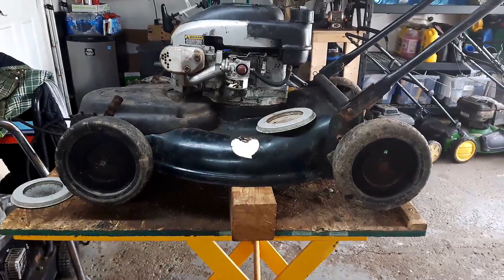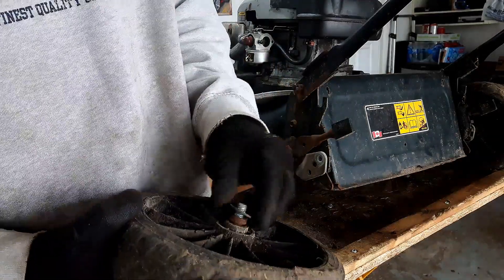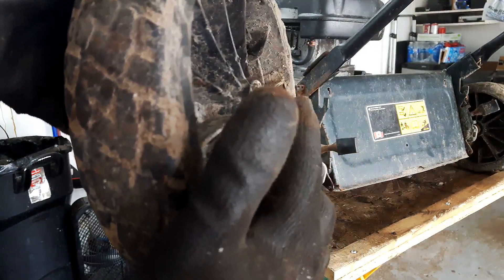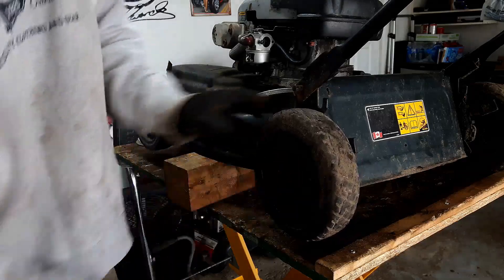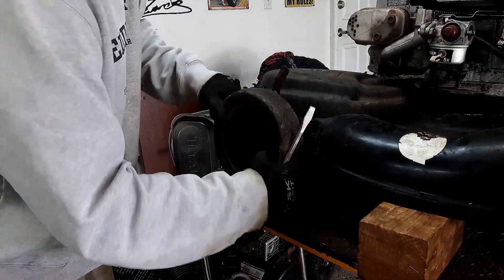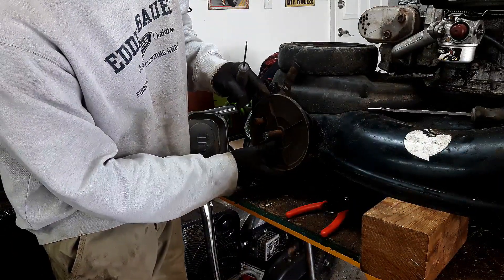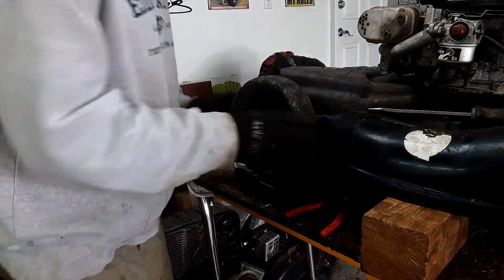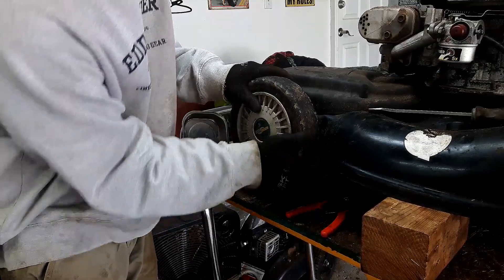How To Fix Wobbly Wheels On Lawnmower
In today's video, I show you how I fix wobbly wheels on a lawnmower. This would apply to many other pieces of equipment with smaller tires. I also turn this lawnmower from a self propel into a normal push mower due to a bad transmission.